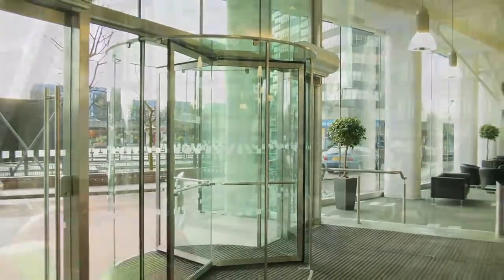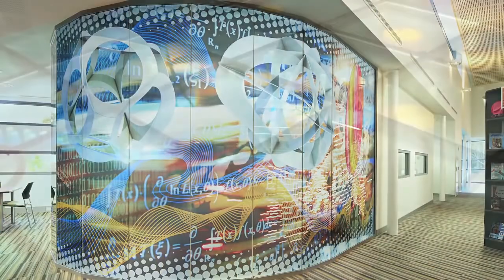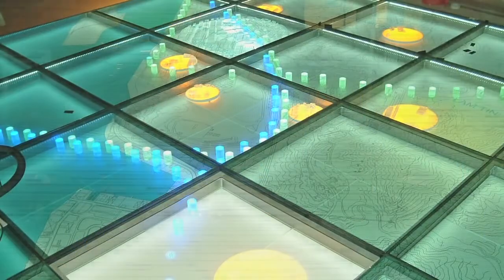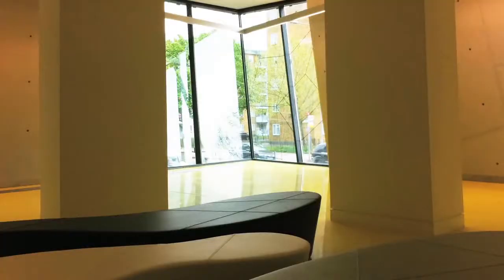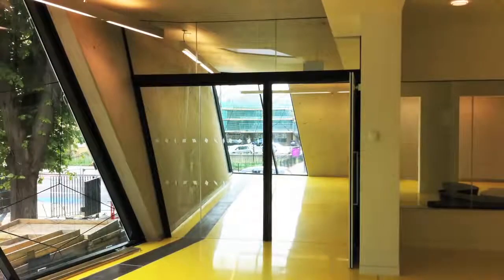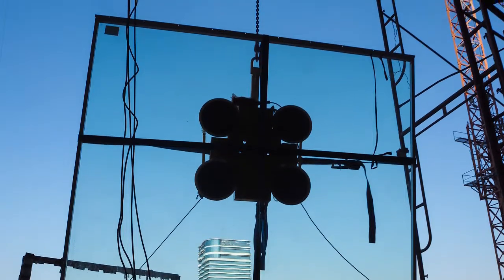glass aftercare glass maintenance and repair specialists based in london, UK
Glass Aftercare is one of the UK’s leading commercial glazing specialists. We understand glass maintenance and replacement, façade maintenance, and the servicing, maintenance and repair of both automated and manual doors.